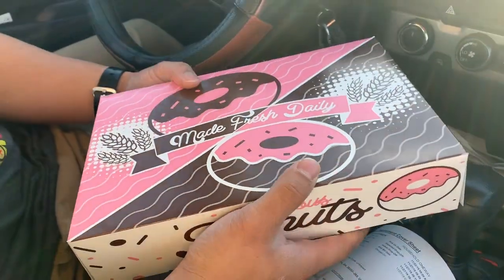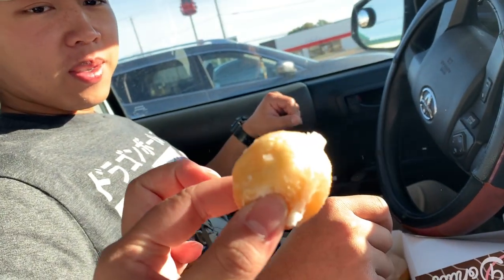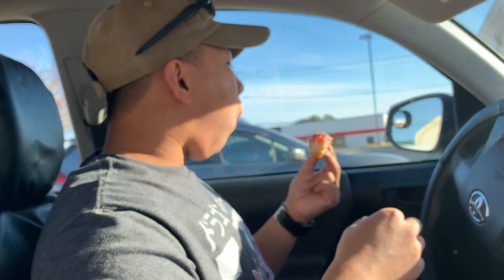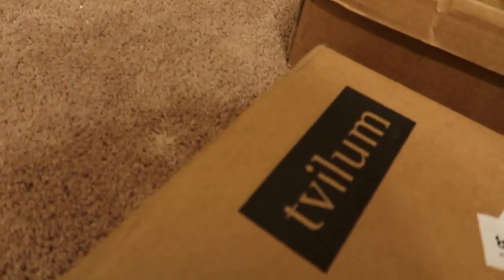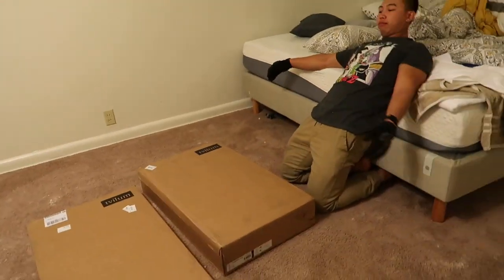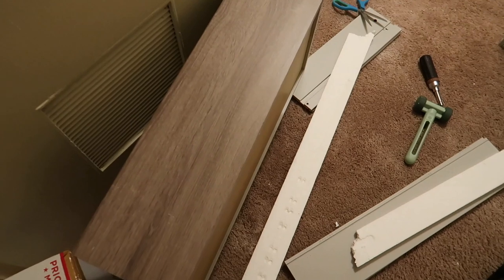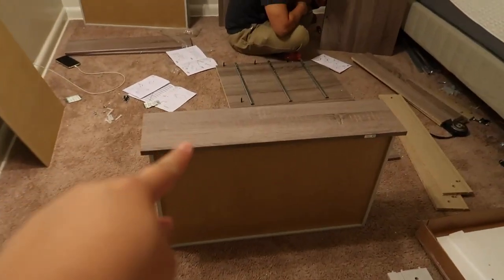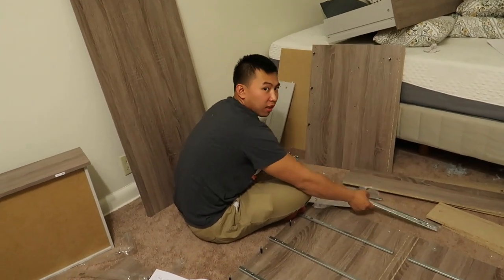PCS VLOG // FURNISHING ON A BUDGET // AFFORDABLE 6 DRAWER DRESSER // MILITARY MOVING VLOG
🌻 OPEN MEEE 🌻

Hey guys!

This is our third day of being in our home and we built our dresser! Highly recommend this drawer considering it was cheaper than others!! especially because it has 6 drawers. Its pretty big and the TRUFFLE color is beautiful!!

PS:

Links are below but please be aware that prices do fluctuate. We got these items at a good price at a good time!

We are just a weird couple who likes filming their adventures and how we do life :)